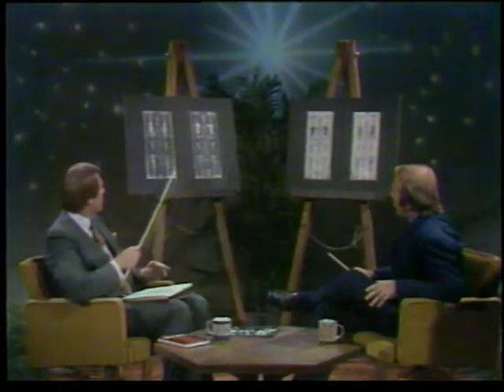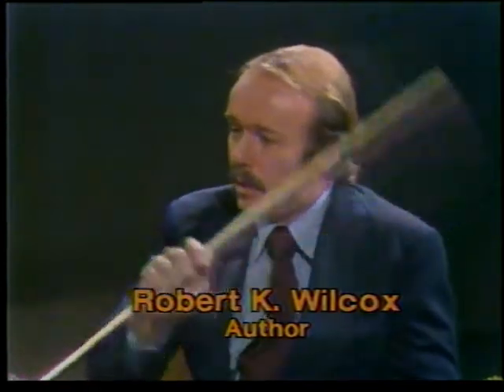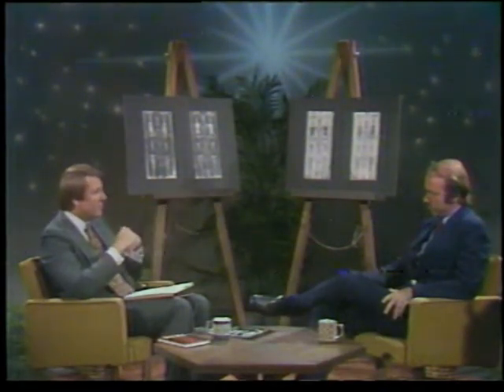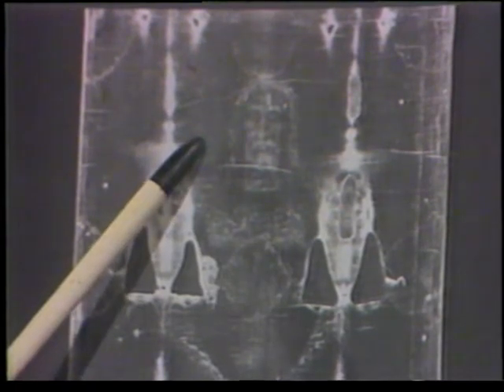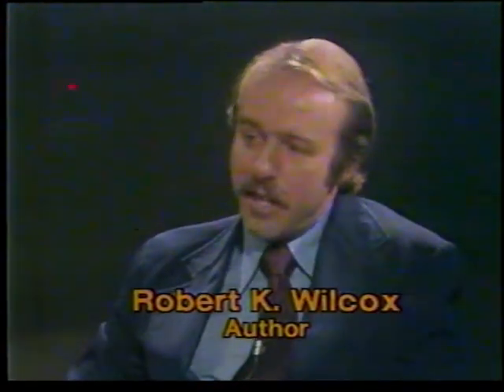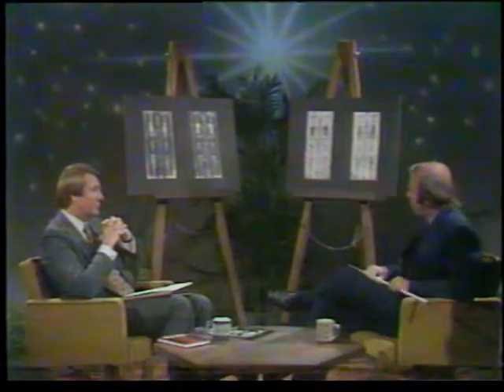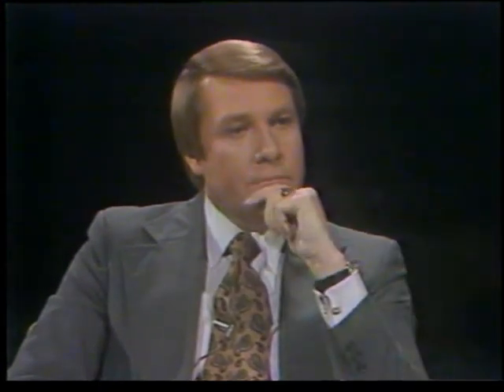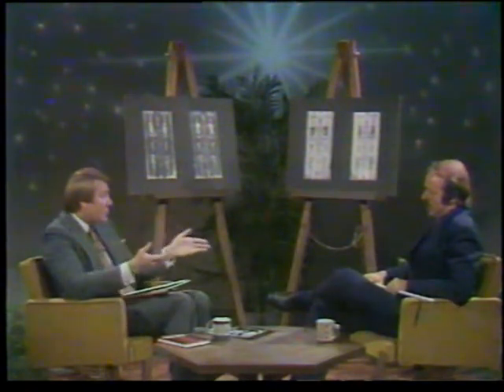WNBC: The First Estate: Shroud - Robert J Wilcox - 1978 (partial)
WNBC: The First Estate: Shroud - Robert J Wilcox - 1978. "The First Estate: Religion In Review," was a public affairs program that ran on WNBC. In this partial recording, author Robert J Wilcox discusses the subject of his then recent book, "Shroud" - the Shroud of Turin.

NOTE: There is some audio-visual interference from a CB radio.